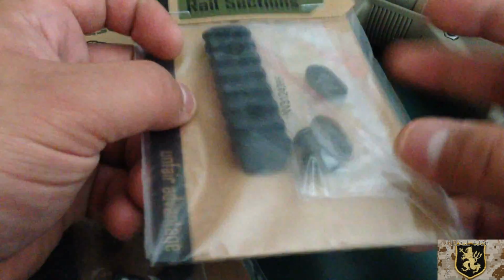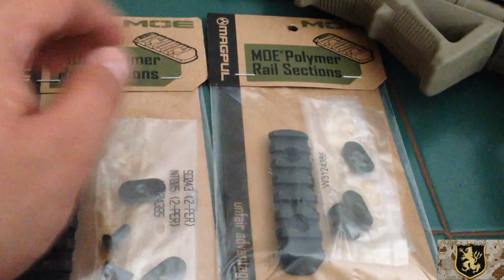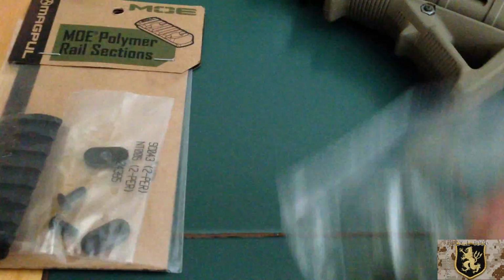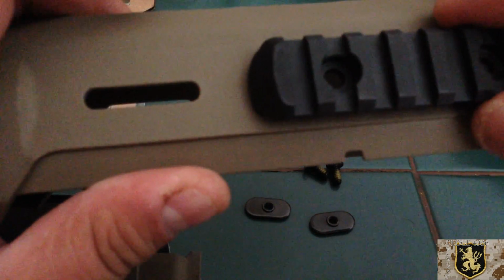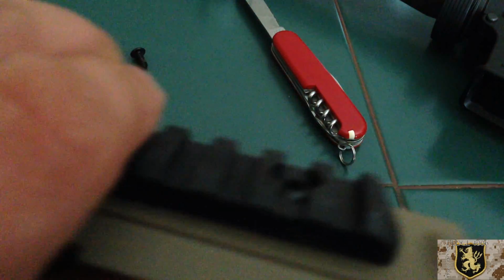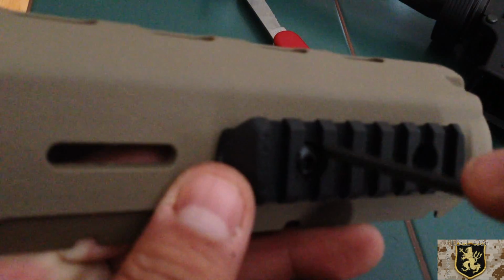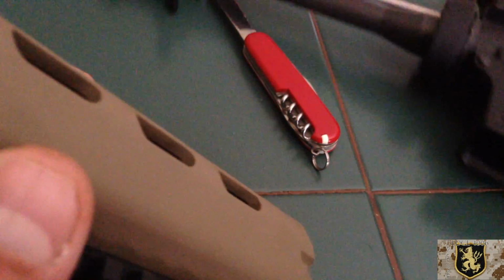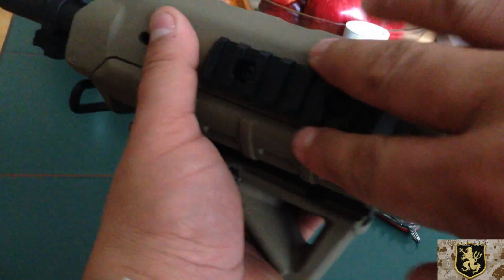Magpul MOE Rail Installation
This is a installation / how to install the Magpul MOE rails on the Magpul MOE hand guards.

Soundtrack by: Vlasta Popi - On je sada sasvim drugi ovjek